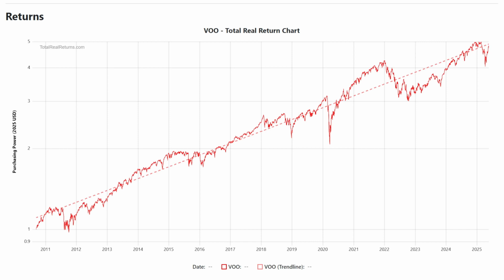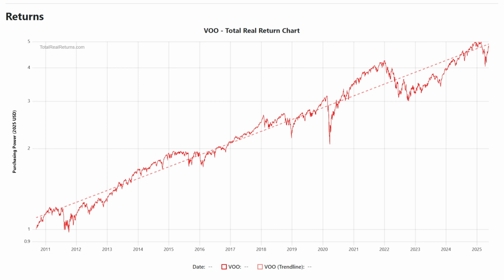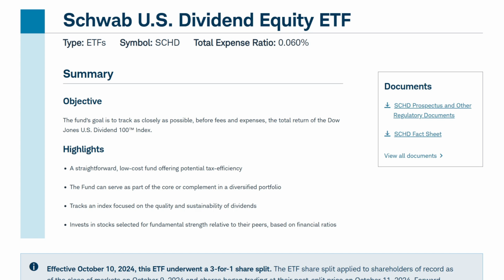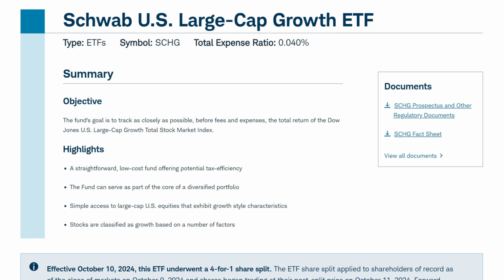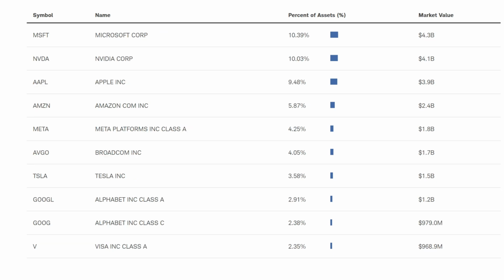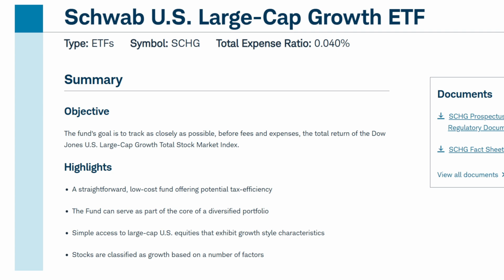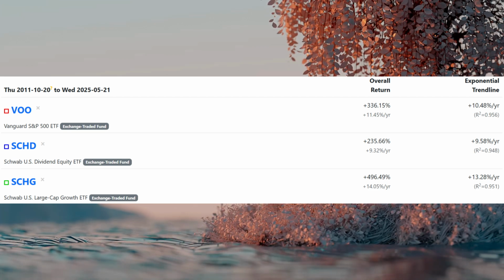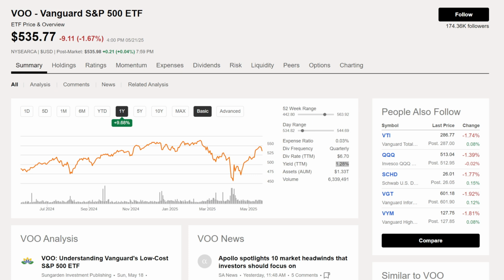This Two Fund Portfolio Outperforms the S&P 500 VOO ETF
📈 The Two-Fund Portfolio That DESTROYS the S&P 500 (VOO ETF) 🔥
Can two simple ETFs really beat the mighty S&P 500? YES — and the numbers prove it.

In this video, I reveal the powerful combo of SCHD (Schwab U.S. Dividend Equity ETF) and SCHG (Schwab U.S. Large-Cap Growth ETF). Together, these two funds have outperformed VOO in both total return and dividend yield since their inception — all while keeping costs low and diversification high.

▶️ What you’ll learn:

Why SCHD + SCHG make a killer duo
How they compare to VOO in growth and income
Risks and considerations before switching

📊 Whether you’re a dividend investor, growth chaser, or someone tired of settling for average market returns — this two-ETF strategy might be what your portfolio’s been missing.